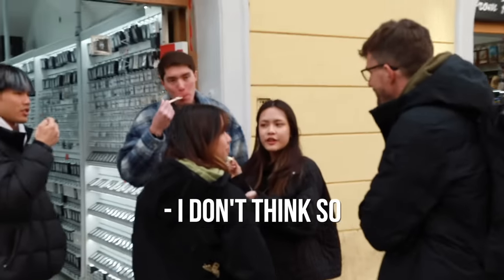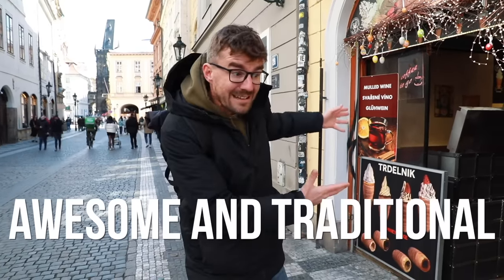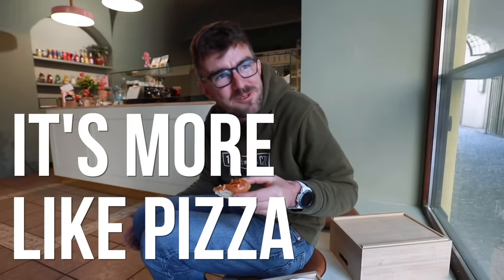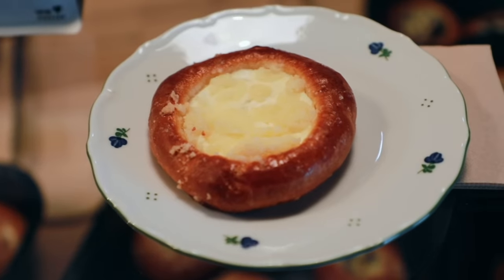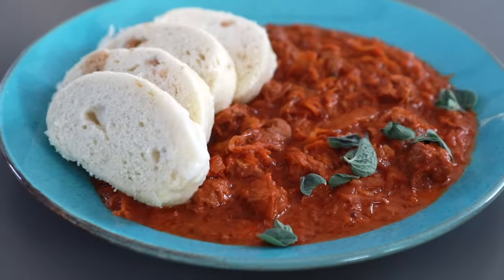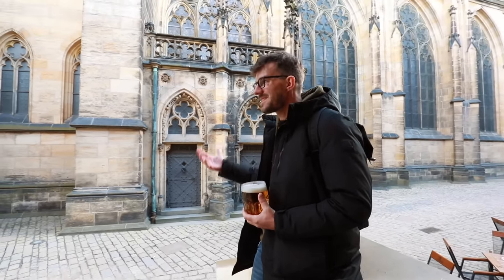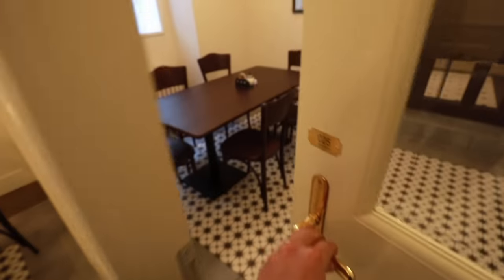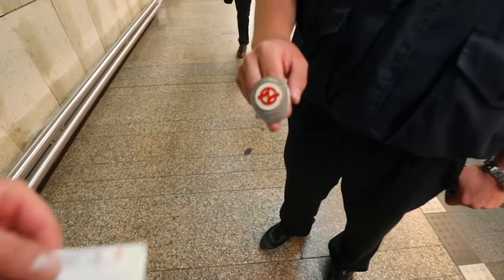Helping Tourists To Find REAL Czech Things (Not The Tourist 💩)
Tourists buy this thing called "trdelník" because they see it everywhere - but it is NOT traditional Czech (sorry). Where to find real, local, & tasty sweets? We'll show you! And much more.

Czech out our new channel LIKE A LOCAL here: @HONESTVLOG

0:00 Traditional Czech?
0:44 Kolacherie
2:51 Divadlo V Celetné
4:08 Vegan's
5:27 Vikárka
6:57 Like a Local
7:21 Czech Word